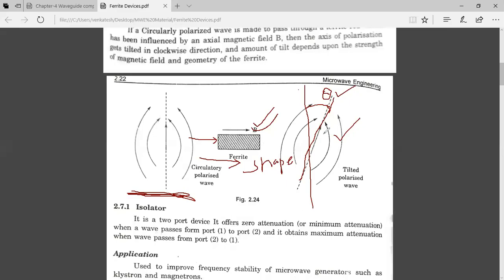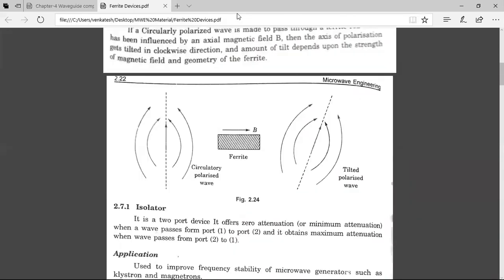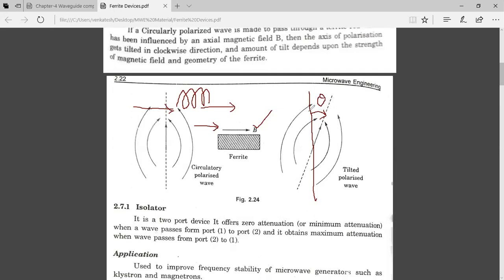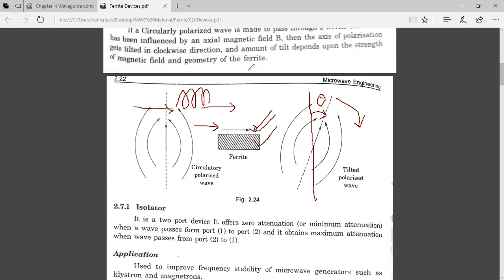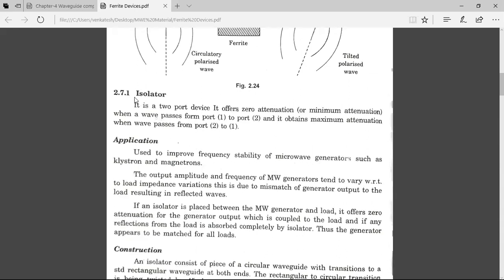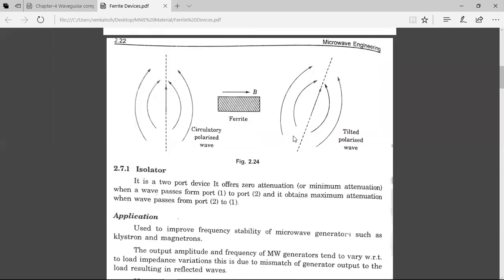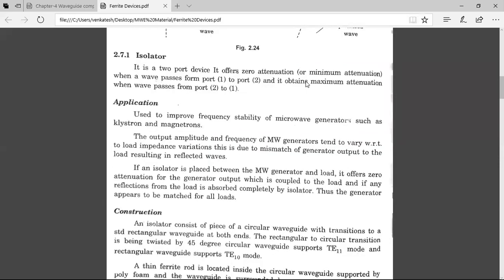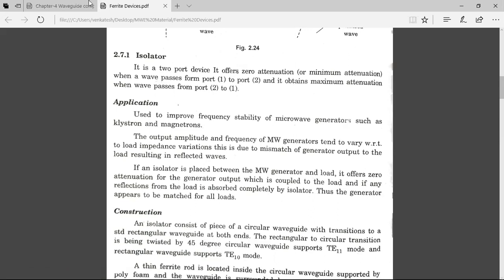Introduction on Ferrite Divices